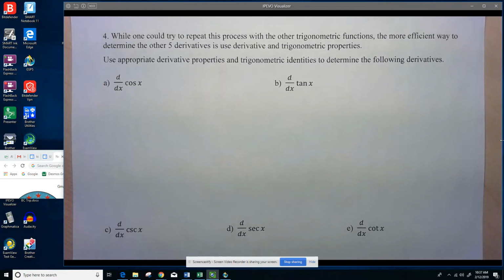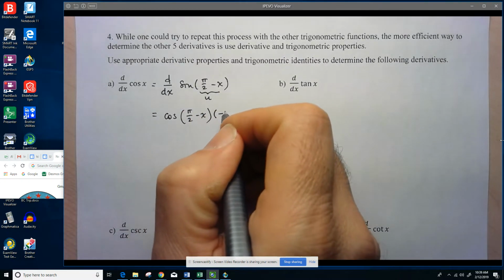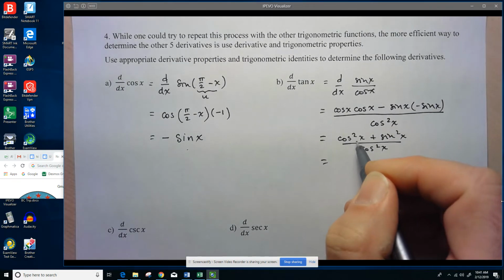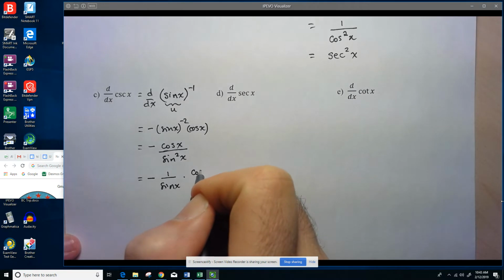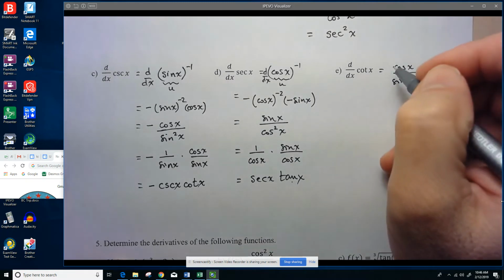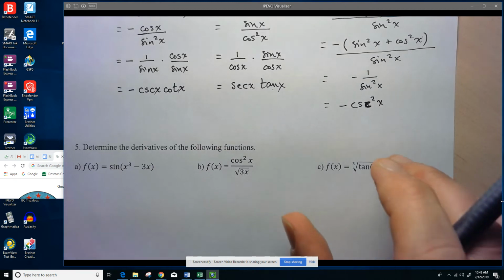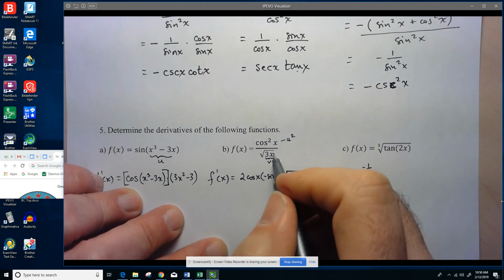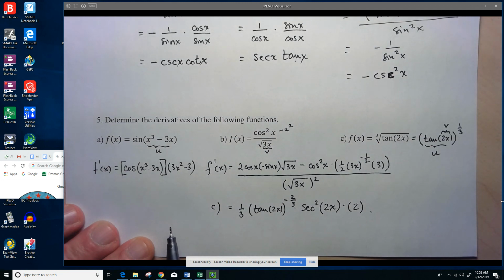MCV4U Unit 2 Lesson 4 Part 2